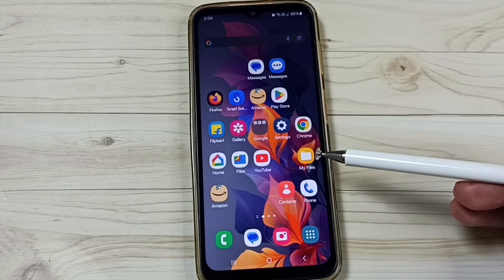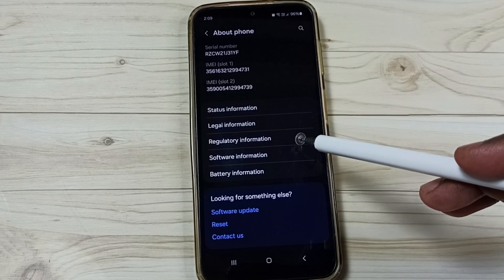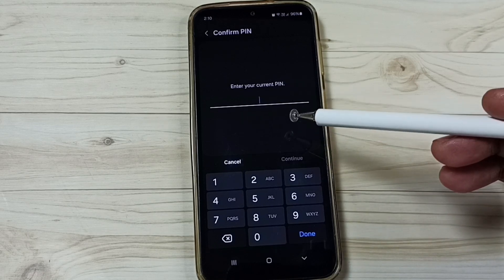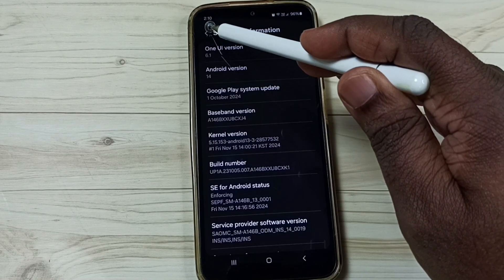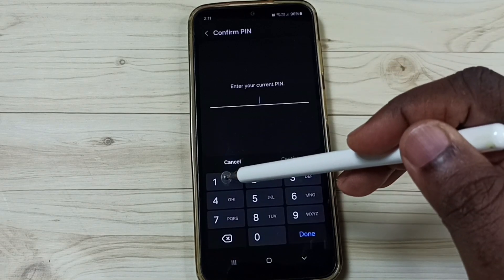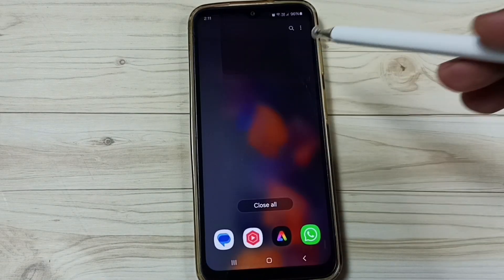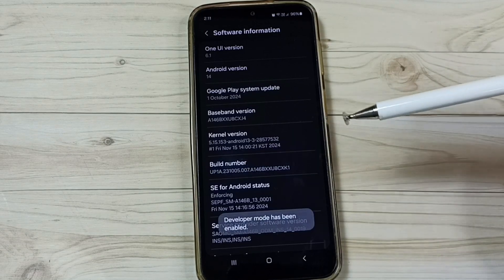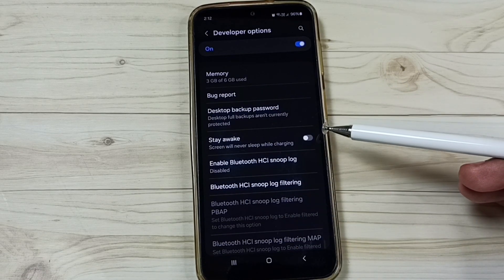Samsung Phone | How to Remove Password from Developer Options Mode ?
Turn ON / OFF Developer Options, Enable / Disable USB Debugging Mode,
Samsung Galaxy, Samsung, Android, Mobile, Phone, How to,  Enable, Disable, Turn ON, Turn OFF, Solve Problems, Fix Issues